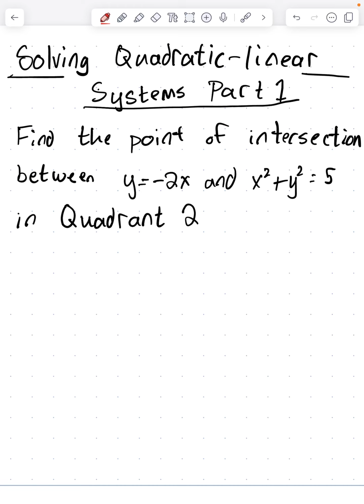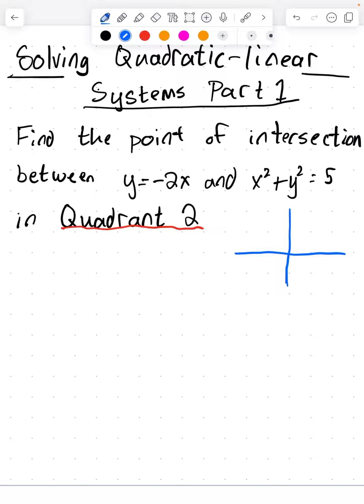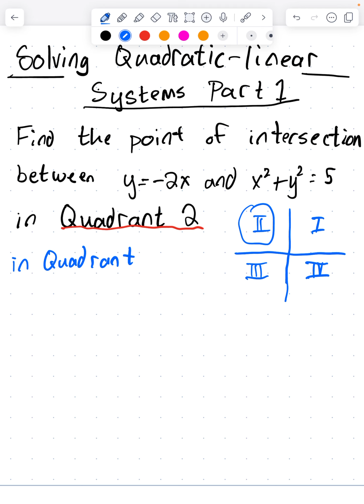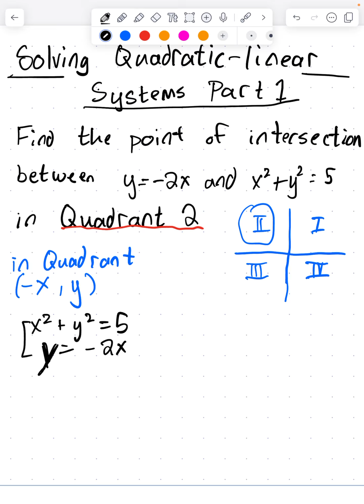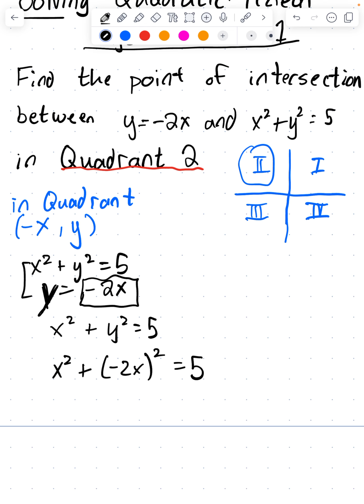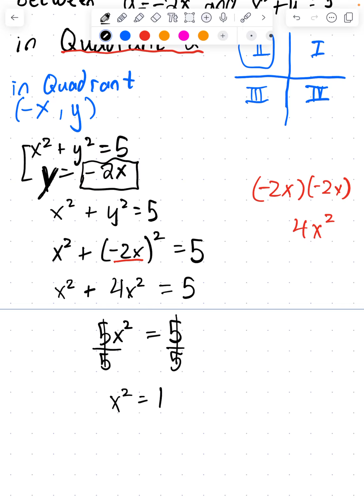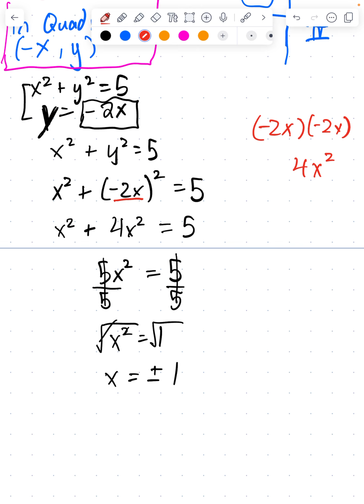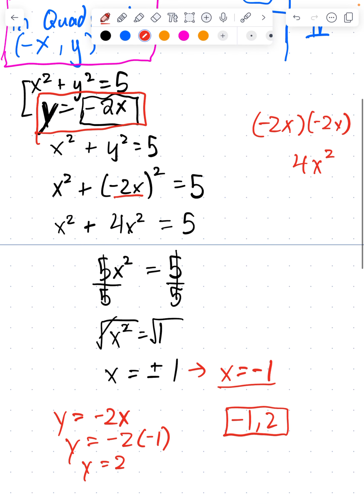Solving Quadratic Linear systems part 1